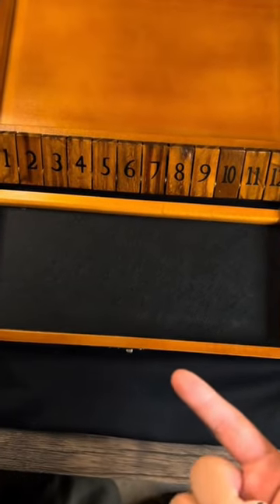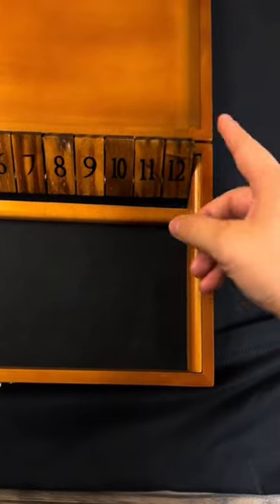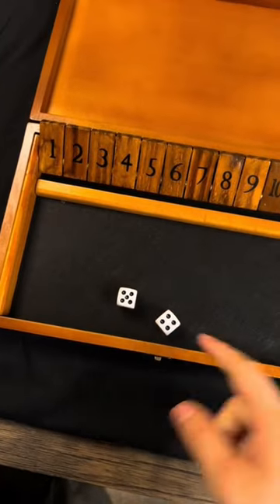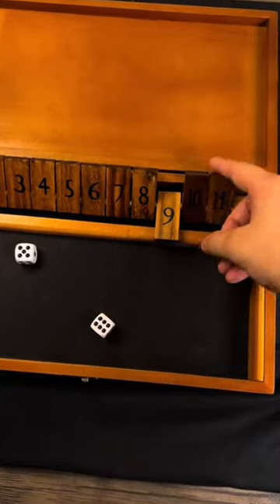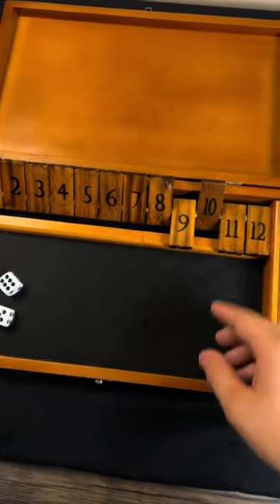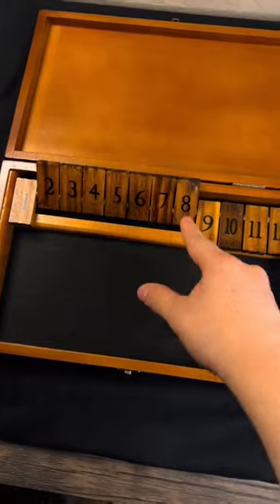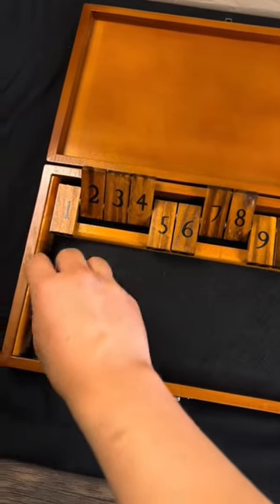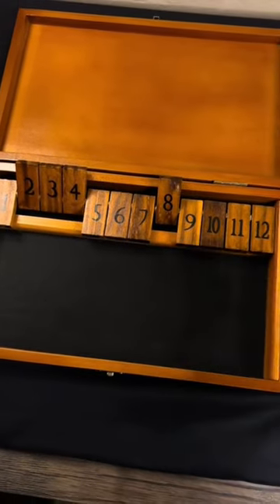Do you remember this game?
This game is called Shut The Box
Tommy Zhang